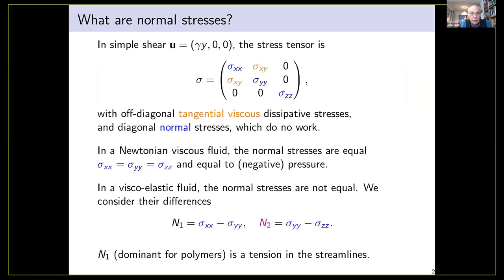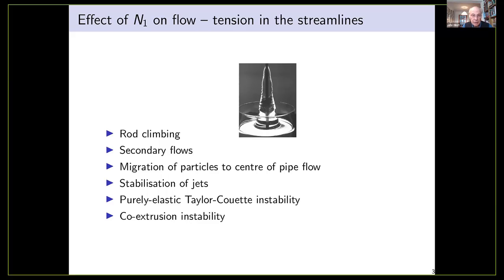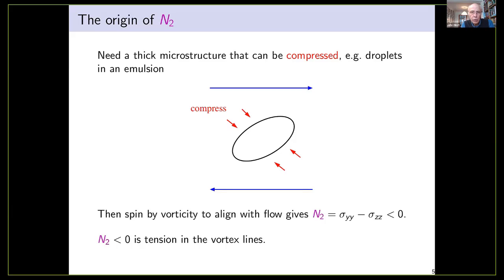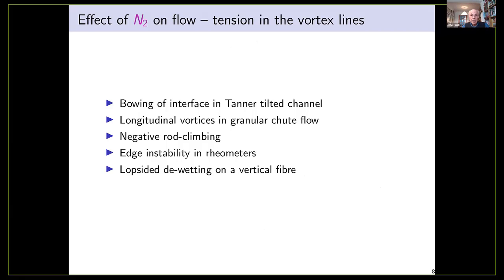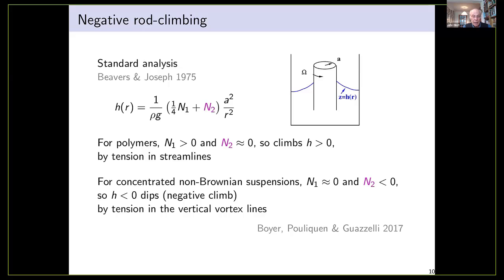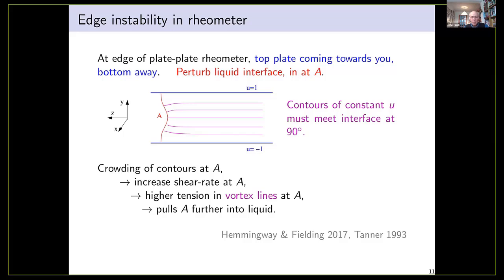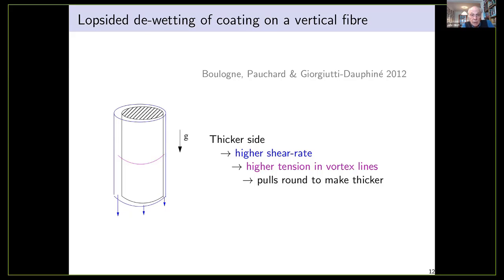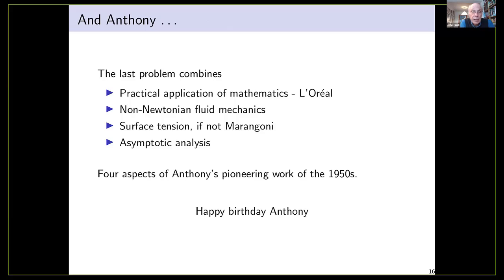John Hinch - The much-neglected 2nd normal stress difference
The Anthony Pearson FRS 90th Birthday Symposium | John Hinch | 24th September 2020

For polymers it is entirely appropriate to neglect the second normal stress difference (NSD), because it is so much smaller than the first NSD, to the extent of being difficult to measure. For colloidal dispersions and emulsions, the second NSD is not negligible, and for concentrated non-Brownian suspensions it is the first NSD which is negligible and immeasurably small. The dynamical consequences of the first NSD is well understood in terms of a tension in the streamlines, and this explains rod-climbing, the migration of particles to the centreline of a pipe flow, a co-extrusion instability and many other phenomena. The second NSD should be thought of as a tension in the vortex lines. Such a tension explains rod-dipping (the opposite of rod climbing), an edge instability in rotational rheometers and the lopsided coating of a vertical fibre.

This event was organised by: The University of Cambridge and Schlumberger and supported by LIFD and Cambridge University Press.